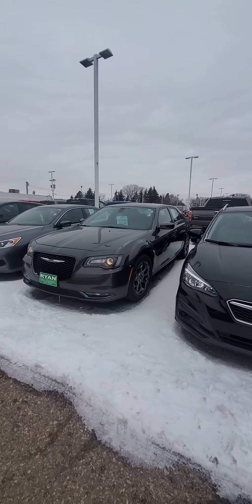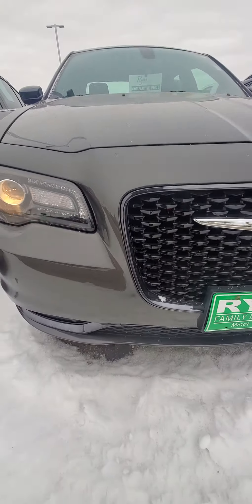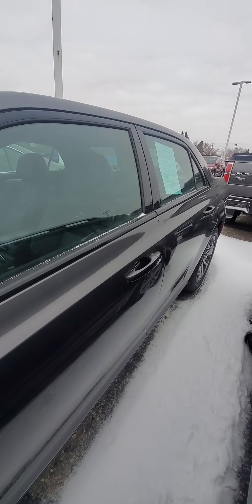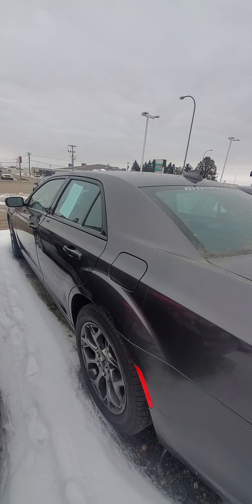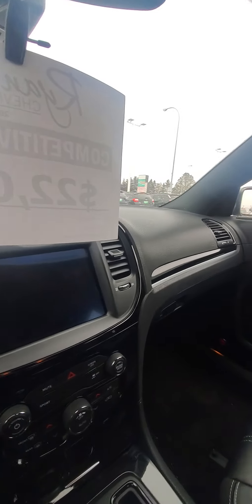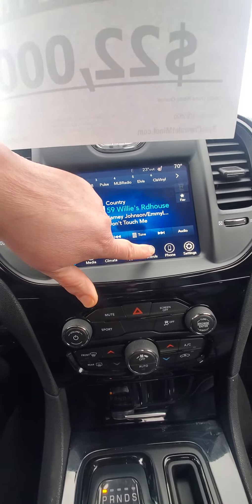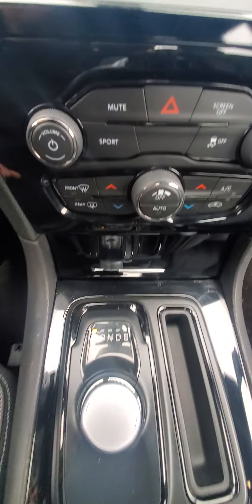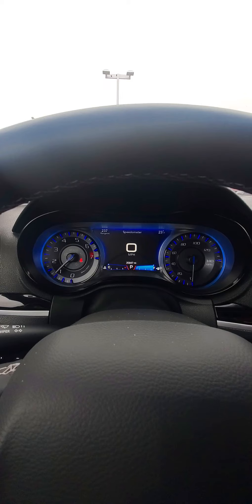Chrysler 300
P6564111